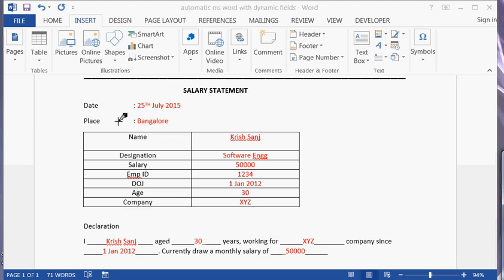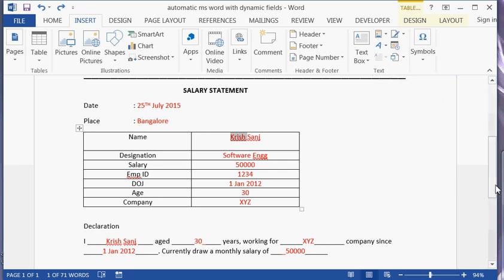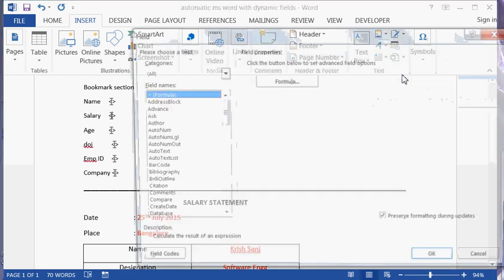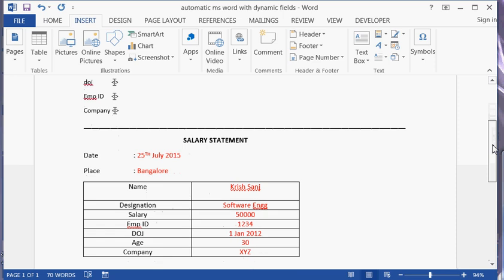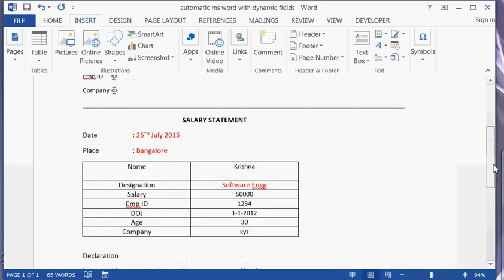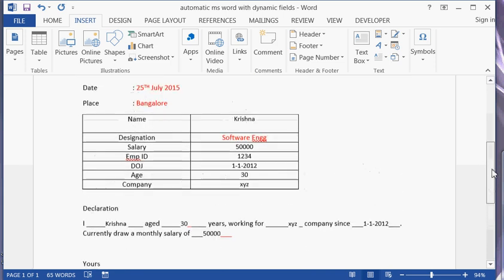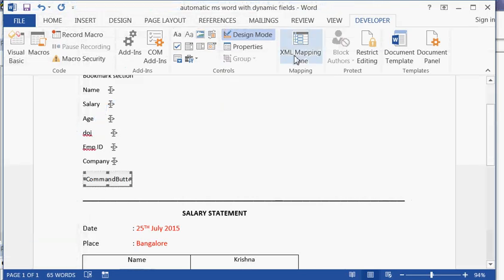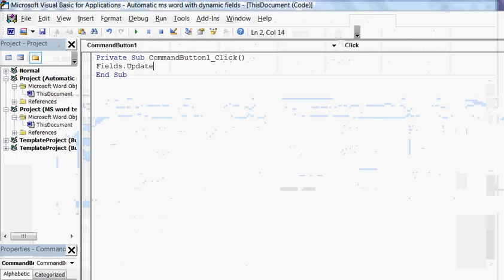How to create MS Word document automatically with Dynamic fields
Useful Tips on Office Automation

How to create ms word templates

This video shows how to create a template in MS Word using Quick parts, Fields, Bookmarks and VBA macros. Templates are useful for automating word documents. You can store repetitive values somewhere in the bookmark and place them wherever needed.

Download the example here

There are 3 steps to create MS word templates.

Step 1

Create a section of bookmarks, which hold the value you enter. These are hidden.

Step 2
Create field code to populate the values. Use ASK filed to get the values from user and store them in the bookmarks created earlier.

Step 3

Create fields where you want to place the values stored in bookmarks. use the FORMULA field to get the value from bookmark and place them wherever you want
code  REF Bookmark name

Finally you can create a macro to update all the values. For this you can create a button and assign the code to it.

code
Private Sub Update_Click()
    Fields.Update
End Sub